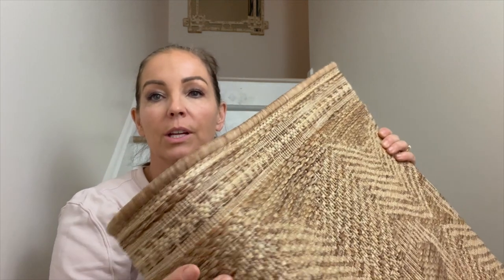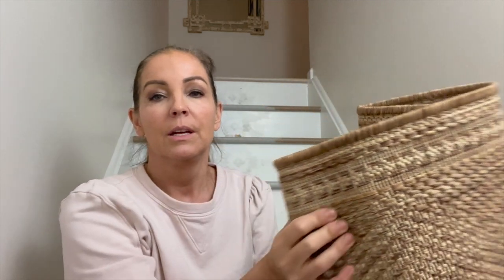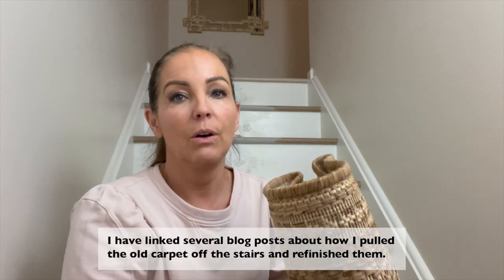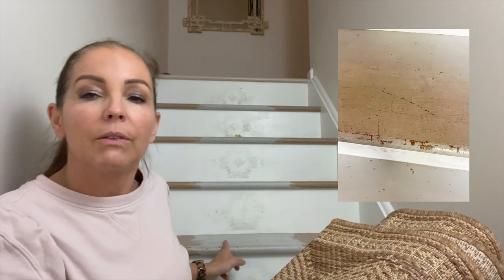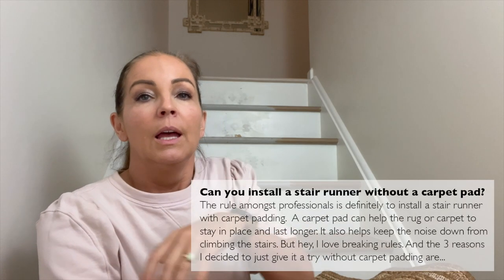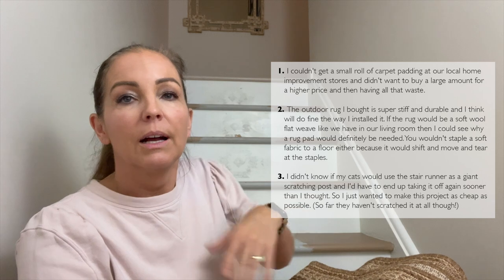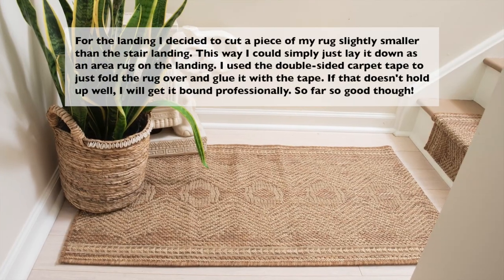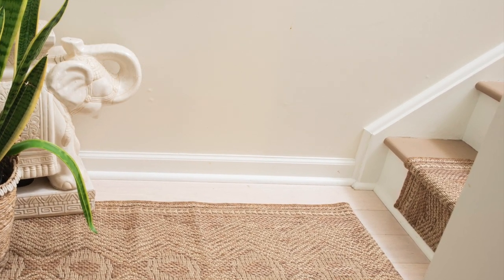How to install a runner on stairs without rug padding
Let me show you how I installed an indoor/outdoor rug on our stairs without a rug pad. I know that it isn’t recommended but I tried it anyway to see how it wears. I’m sure I’m not the only one who wonders if it would be ok over time. I just wanted to make this project as cheap as possible because I didn’t know if my cats would ruin it immediately.

Materials needed:

staple gun and air compressor (a standard staple gun is not strong enough)
stair runner
strong scissors and utility knife
double-sided carpet tape
1-inch staples
carpet tucker or putty knife
tape measure
Sharpie
pencil
ruler
hammer
pliers
(2x4 rug pad for area rug on landing

0:00 Introduction
1:29 materials needed for stair runner installation
1:34 measuring where to start
1:51 starting to staple runner at the top and working outward and down
2:24 tucking rug into tread and riser crease/corner while stapling
5:02 tucking rug into tread lip while stapling
6:53 how to make a seam when you run out of the runner
7:27 carefully tucking and stapling seam into the corner of stairs
7:53 finishing end of the runner by folding it under and stapling over the finished edge
8:22 finished stair runner